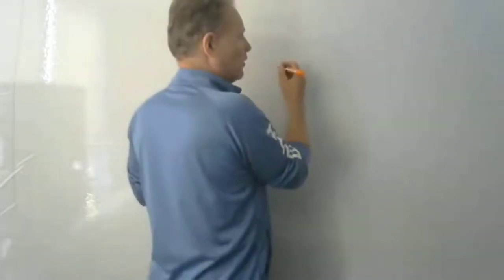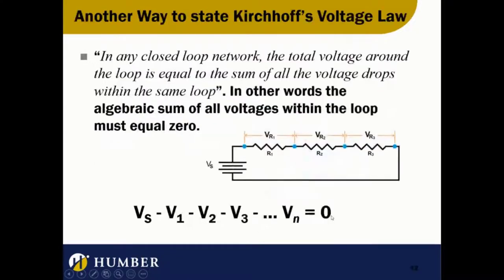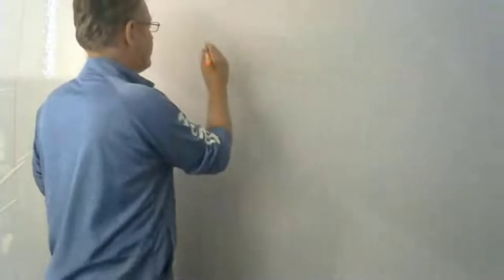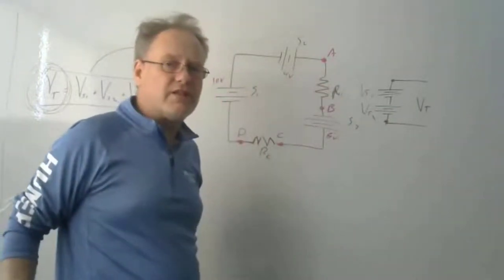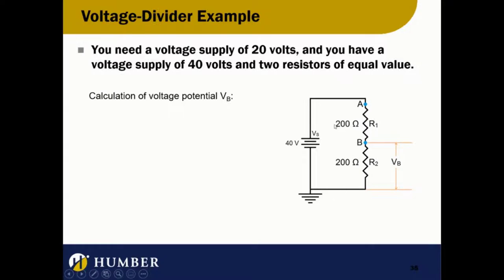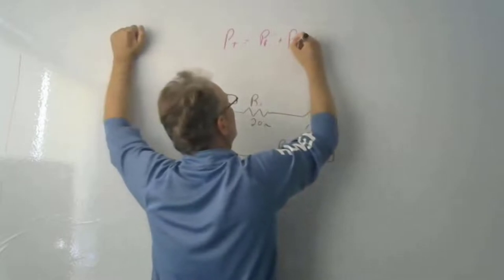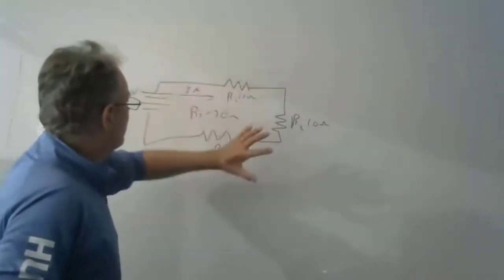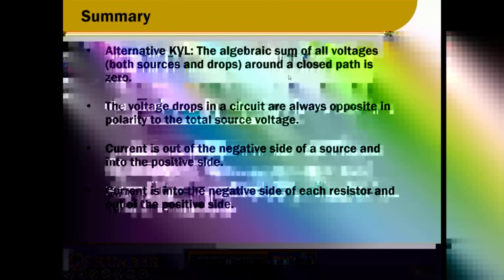Series Circuits Lecture